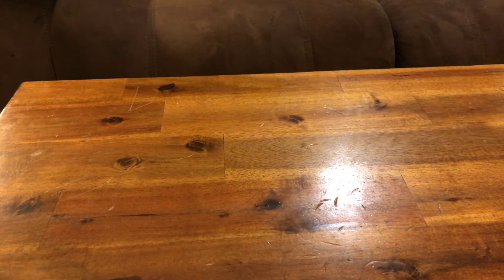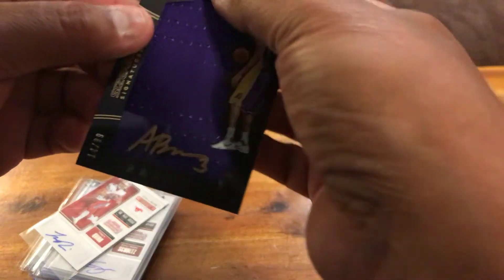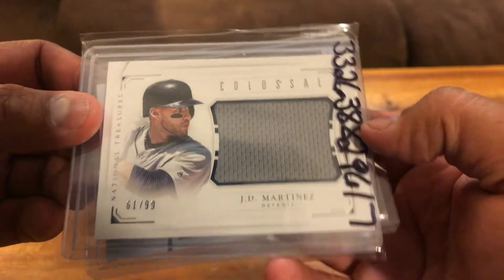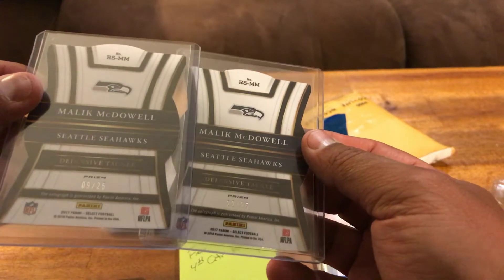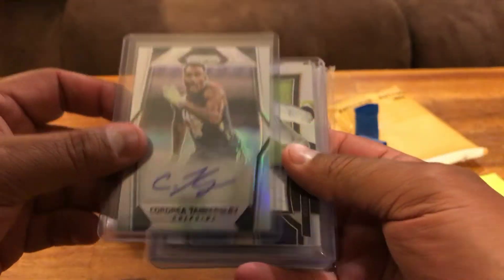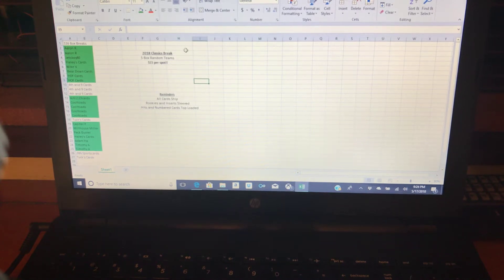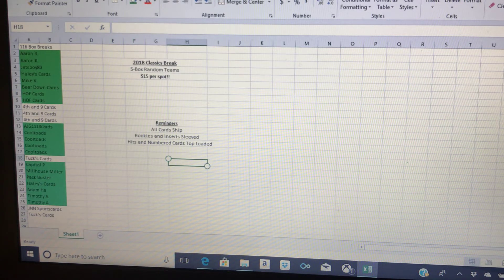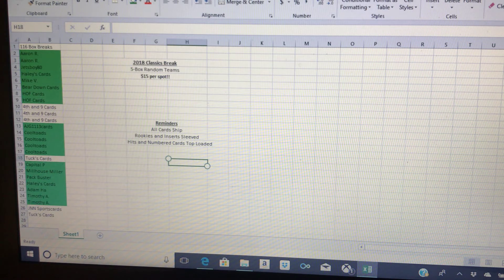Mail and important info!!